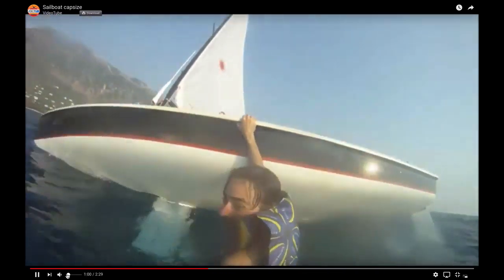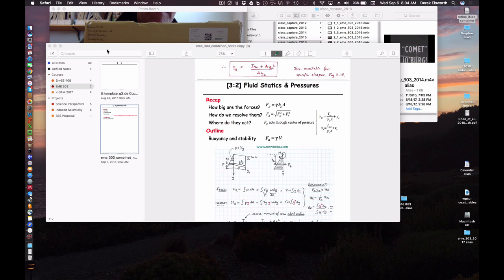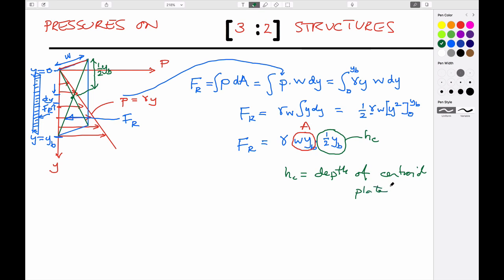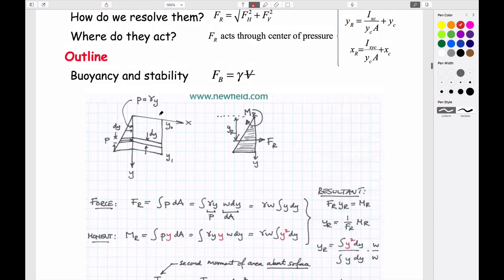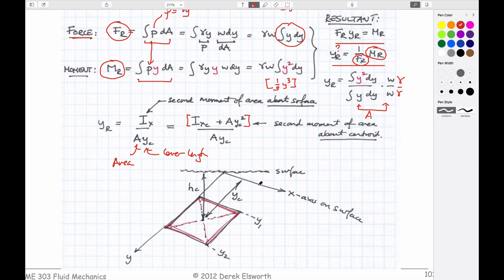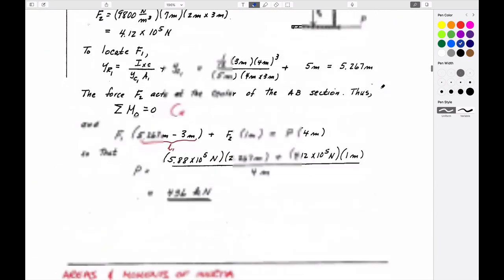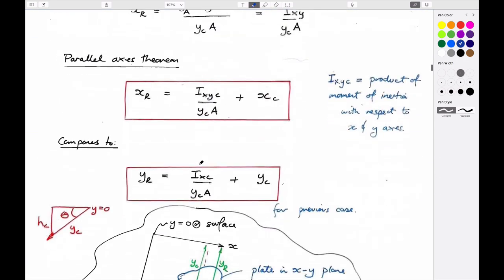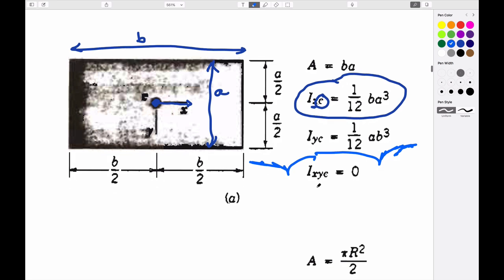3:2 Fluid Forces on Structures - Point of Action, C of P = y_R, Failure Mechanisms